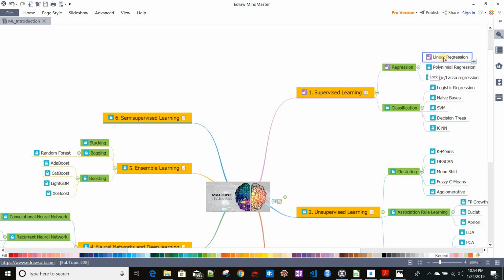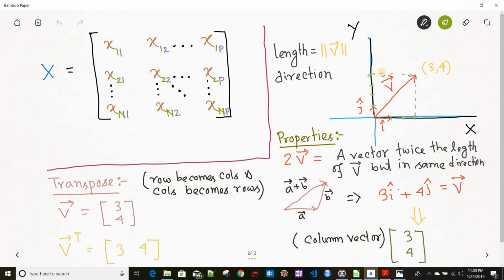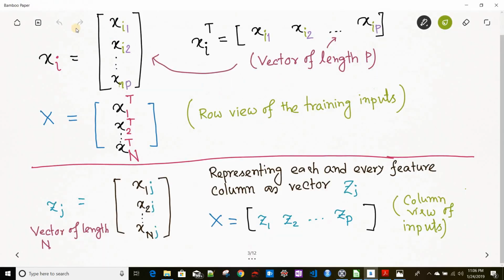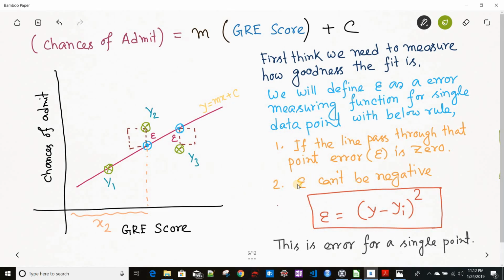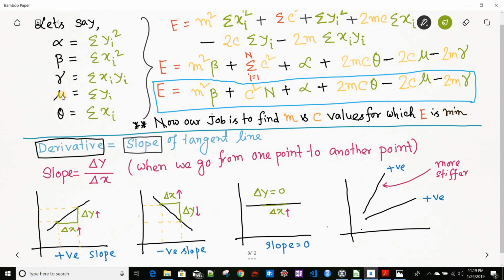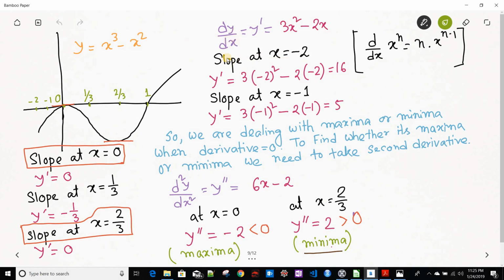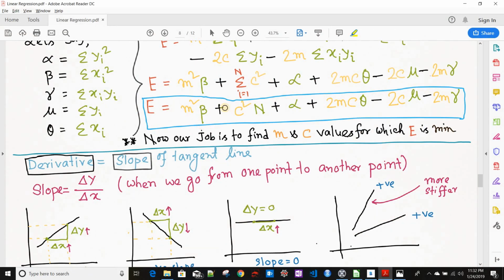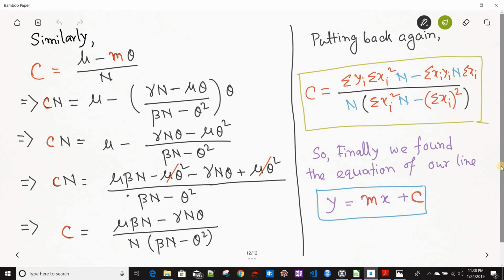Machine Learning : Detail discussion on Simple Linear Regression(least square) Algorithm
In this video I have discussed about the core algorithm of simple linear regression. I have also introduced the concept of least square method.

If you are interested to see some of the products I use daily basis to create content please have a look at the below Amazon Links.

--Links for Amazon India

Samson Go Mic
Wacom Tablet with Pen
MSI Laptop
Logitech Mouse
Pop Filter
Surface Pro
Sony Bluetooth Speaker
Amazon Echo Dot
Amazon Echo
Apple Ipad Pro
Seagate Harddisk